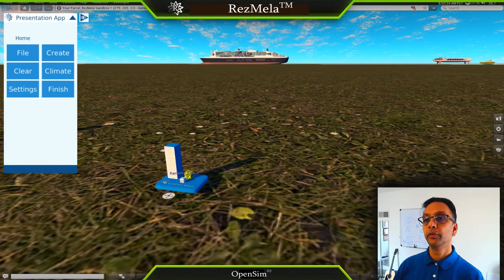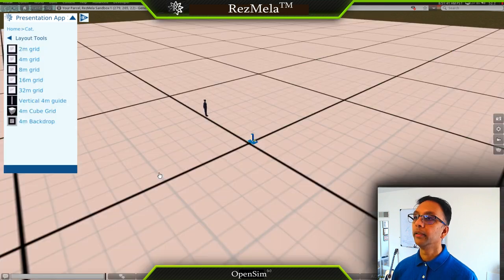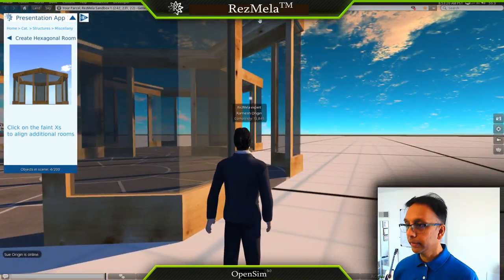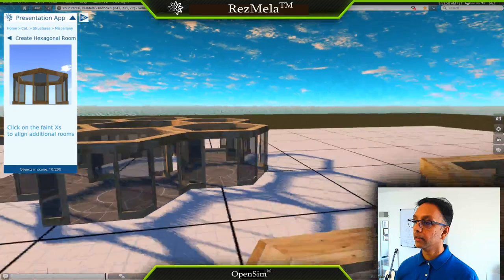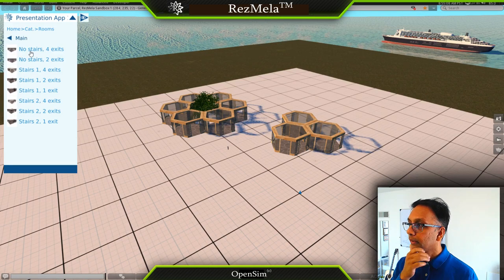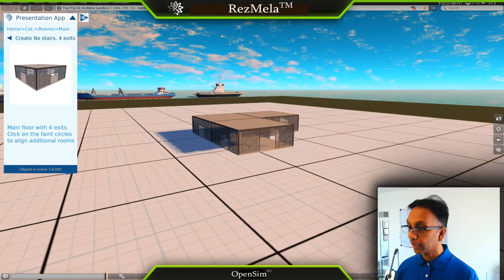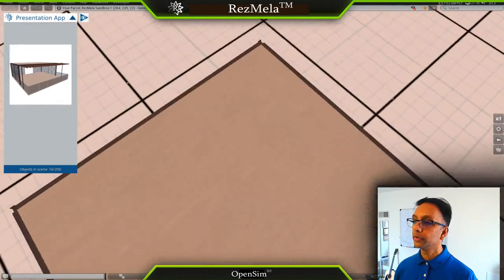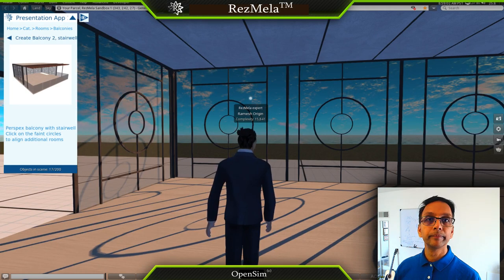Tutorial 4: Assembling complex buildings from simpler modular parts.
We describe here how to create simple buildings from basic architectural components. You could of course create your own architectural components that you can include in the object library. But let's focus on a few simple examples to start with.